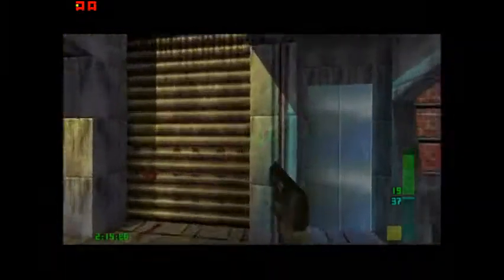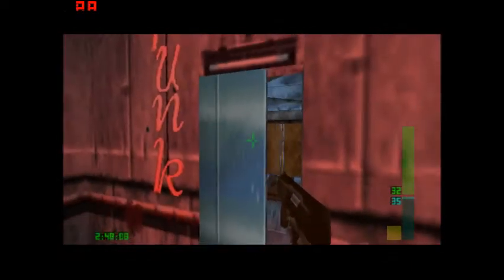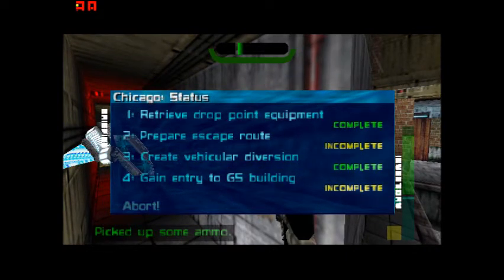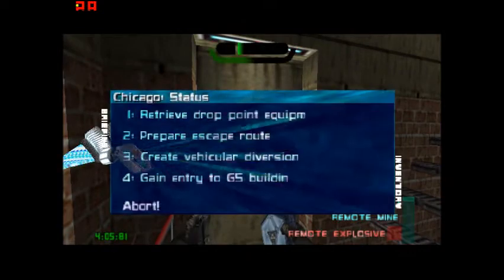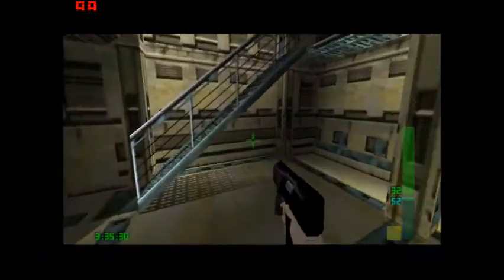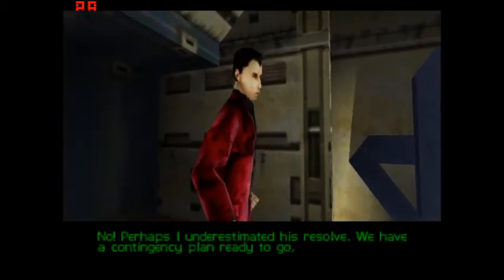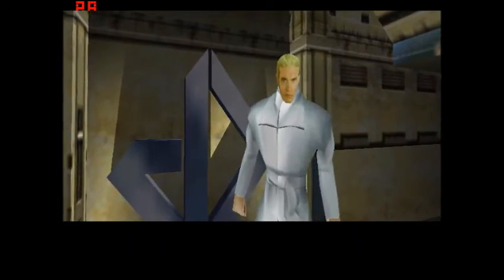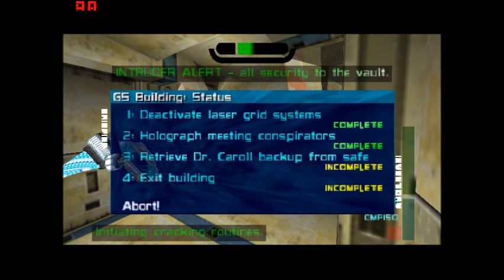Let's Play Perfect Dark Part 7